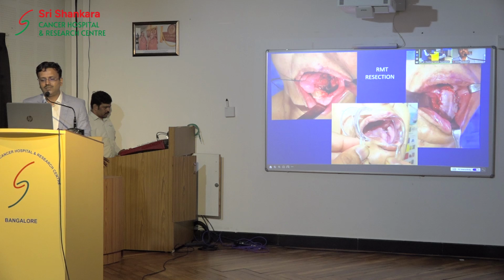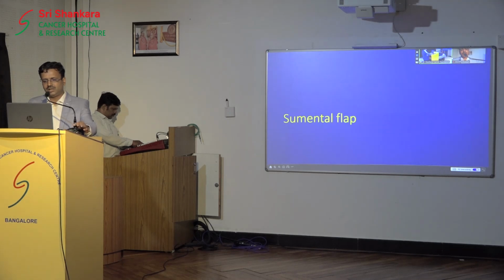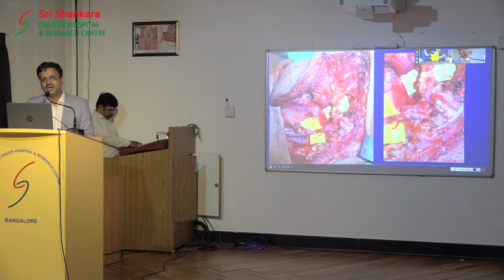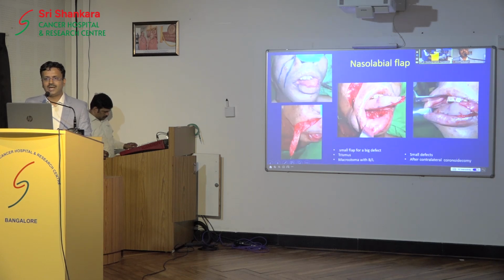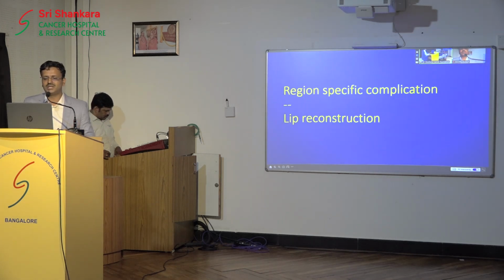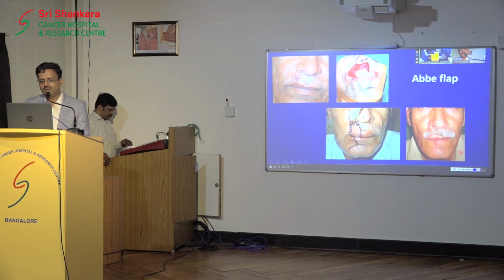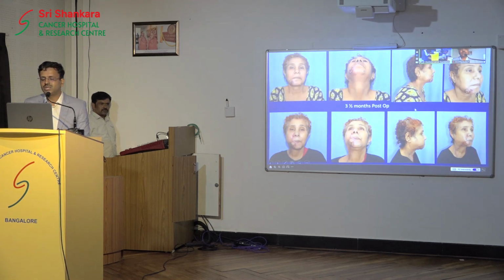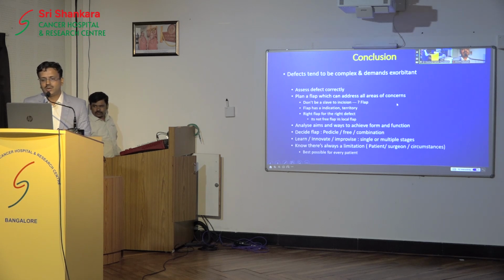Complications Associated with Local & Pedicled Flaps | Dr Prashant Puranik | COMPLICON 2024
Sri Shankara Cancer Hospital & Research Centre, Bengaluru hosted The International Head & Neck Oncology Conference (COMPLICON) in August 2024.

Speaker: Dr. Prashant Puranik
Topic: Complications associated with local and pedicled flaps

In this video, Dr. Prashant talks about:

a. Fundamental Principles and Anatomical Considerations of Local Flaps: Successful use of local flaps in head and neck reconstruction requires a thorough understanding of their vascular supply, reach, and tissue characteristics. Anatomical knowledge is crucial to avoid complications and achieve optimal functional and aesthetic outcomes by respecting flap territories and limitations.

b. Versatility and Limitations of Common Local Flaps in Head and Neck Reconstruction: Various local flaps, such as the RMD, island flaps, submental, and nasolabial flaps, offer versatility for specific defect locations and sizes. Each flap has inherent limitations in reach, bulk, and potential donor site morbidity, necessitating careful selection based on the defect and patient factors.

c. Indications, Anatomical Nuances, and Potential Complications of Submental Flap: The submental flap is often utilized for defects in the floor of mouth and neck, but its venous drainage can be complex, requiring careful identification and potential inclusion of additional veins. Hair growth in the oral cavity in non-irradiated males is a specific concern with this flap.

d. Applications, Specific Complications, and Aesthetic Outcomes of Nasolabial Flap: The nasolabial flap is a common choice for moderate to large oral cavity defects, but it can lead to trismus and macromia if used bilaterally. While versatile, it has specific aesthetic considerations, particularly in lip reconstruction, where meticulous planning is needed to avoid distortion.

e. Addressing Localized Defects and Combined Buccal Defects in Lip Reconstruction: Combined buccal and lip defects often present significant challenges, emphasizing the need for careful planning to ensure lip competence and satisfactory aesthetic results.

f. Combining Local and Regional Flaps with Free Flaps for Complex Reconstruction: In complex head and neck defects with extensive demands, combining local or regional flaps with free flaps can optimize functional and aesthetic outcomes. This approach allows for tailored tissue replacement, addressing both bulk and surface area requirements while respecting the limitations of individual flap types.

About the Event:
This talk was part of the International Head & Neck Oncology Conference held on 23–24 August 2024 at Sri Shankara Cancer Hospital & Research Centre, a leading institute for cancer care and research in India.